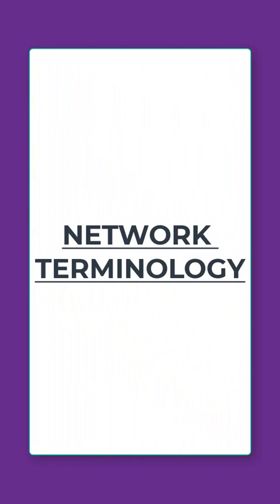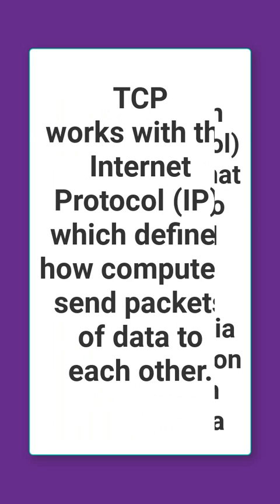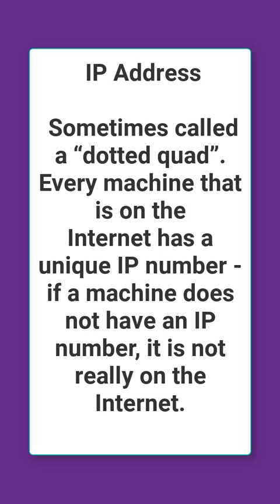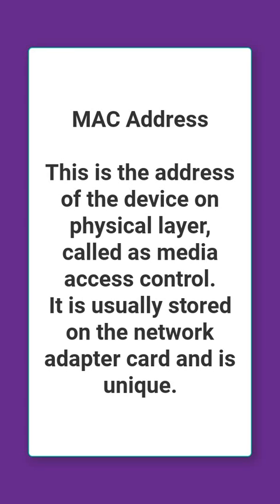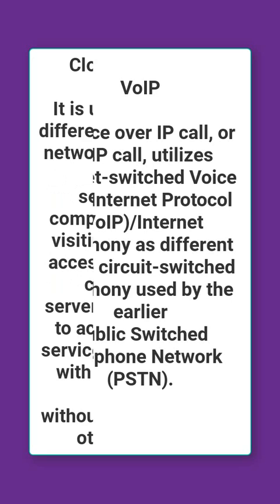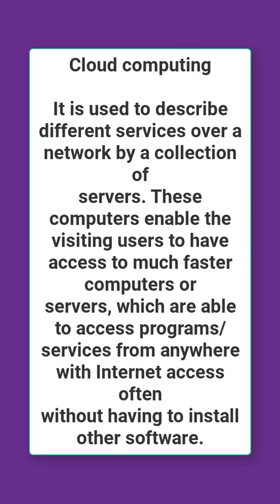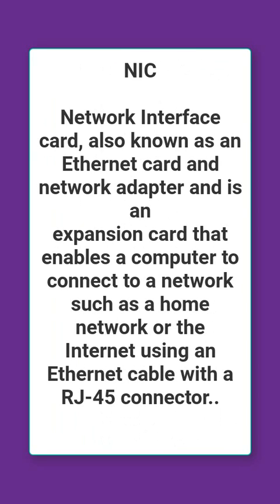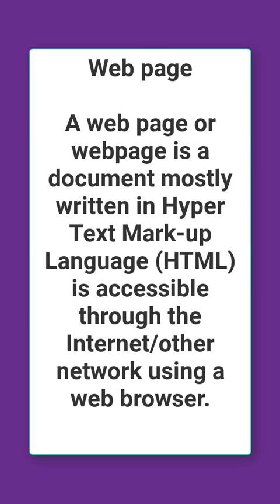Network Terminology II ICT NTA NET Paper 1 Unit 8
Dear Learners,
In This video, the Important topic of unit 8 Information and Communication Technology (ICT) for nta_net_paper1 for ugc_net_paper_1 are explained. The topic is very important for NTA NET JRF EXAM 2022.

Paid Courses Information:
6 Months validity from the date of admission
1. UPHESC ASSISTANT PROFESSOR B.ED. (Subject Code-60)
2. UPHESC ASSISTANT PROFESSOR EDUCATION (Subject Code-38)
4. UGC NET EDUCATION 09
6. NET EDUCATION MOCK TEST SERIES
7. NET PAPER 1 MOCK TEST SERIES

1. Go to the google play store
2. Search 'Educators Plus'
3. Or directly go to the app from the link given in the description.
4. Register on the app with all details
5. Login is possible only when you have registered
6. After login, in 'Online Coaching' you will get all details and course highlights of each course
7. ALL VIDEO LECTURES OF EDUCATORS PLUS ARE "BILINGUAL (ENGLISH+HINDI).
8. E-BOOKS/NOTES/MATERIAL is part of course work and is available in HINDI OR ENGLISH.
9. for information. Classes will be available on App only.